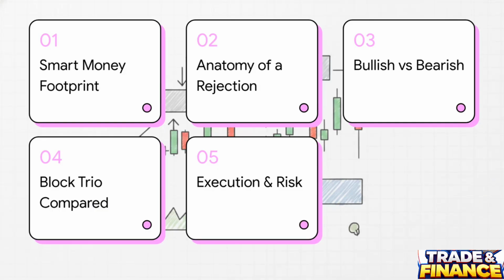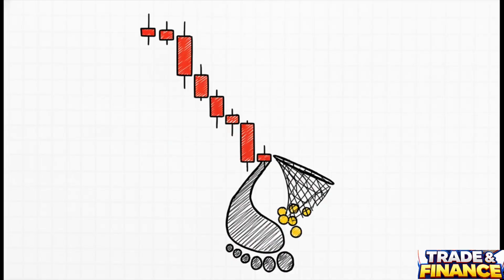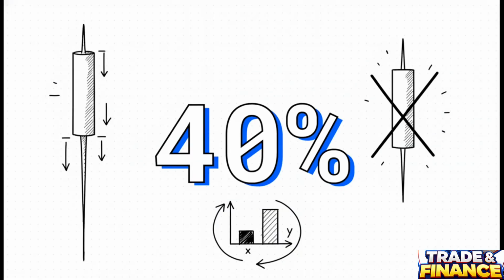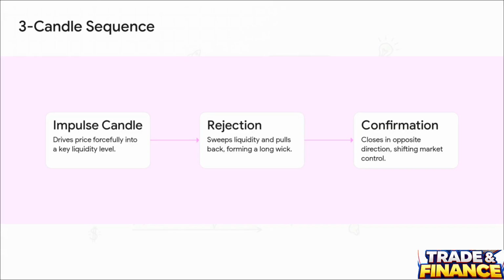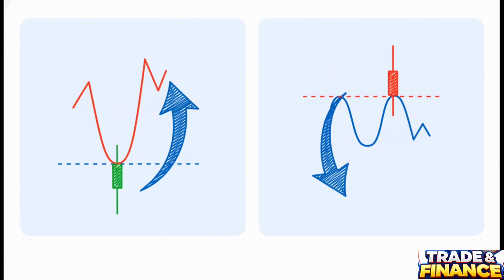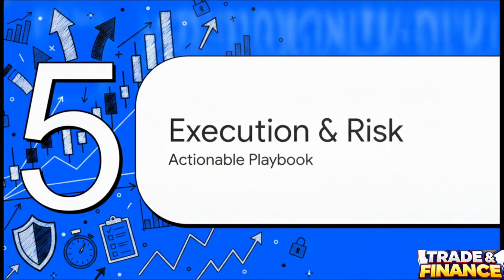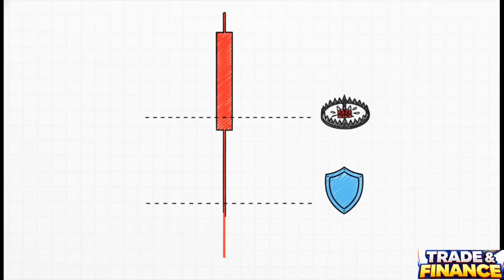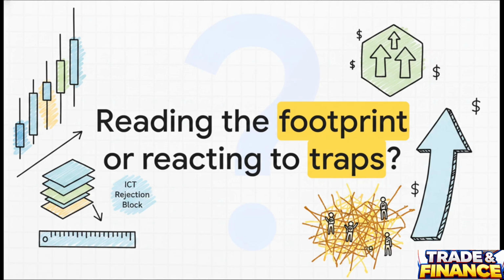Rejection Blocks Candles showing strong rejection that can indicate future support/resistance. SMC-9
Rejection Blocks

Candles showing strong rejection that can indicate future support or resistance.

Learn how Rejection Blocks reveal powerful institutional buying and selling zones in Smart Money Concepts (SMC). Discover how strong rejection candles can act as future support or resistance and help you identify high-probability trade entries before the next major move.

In this video, you'll learn:
✅ What is a Rejection Block?
✅ Bullish Rejection Block Explained
✅ Bearish Rejection Block Explained
✅ How rejection candles form
✅ Why institutions create Rejection Blocks
✅ How to identify valid Rejection Blocks
✅ Using Rejection Blocks as future Support & Resistance
✅ Best entry, stop loss, and take profit placement

Rejection Blocks are a valuable Smart Money Concepts (SMC) tool for spotting areas where institutional buying or selling pressure is likely to appear again. Combined with Market Structure, BOS, CHoCH, Liquidity, Order Blocks, and Fair Value Gaps (FVG), they can improve trade accuracy and confidence.

This strategy works across Forex, Gold (XAUUSD), Stocks, Crypto, Indices, and Futures, making it an essential concept for every Price Action trader.

📈 Perfect for beginners and advanced traders learning Smart Money Concepts (SMC), ICT, and Price Action Trading.

🔔 Subscribe for the complete Smart Money Concepts (SMC) Trading Course covering Market Structure, BOS, CHoCH, Order Blocks, Fair Value Gaps (FVG), Liquidity, Premium & Discount, Supply & Demand Zones, Mitigation Blocks, Breaker Blocks, OTE, Liquidity Sweeps, and more.